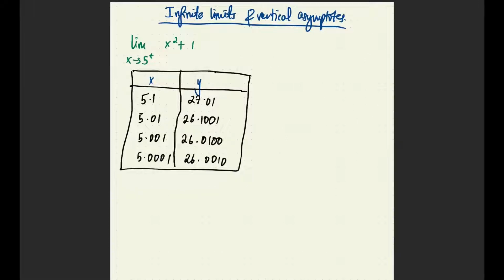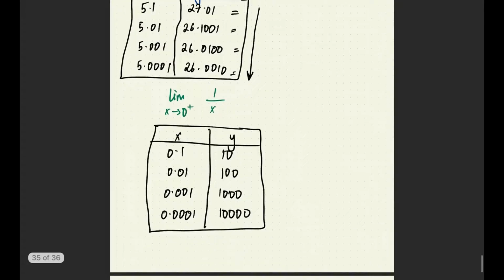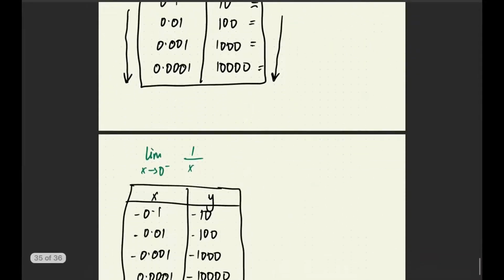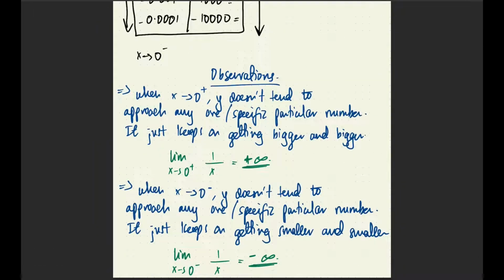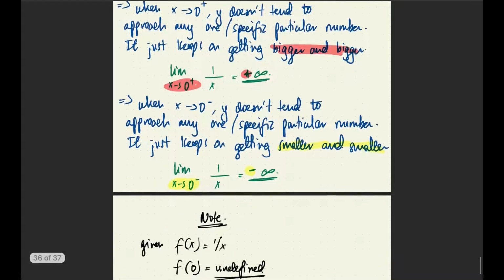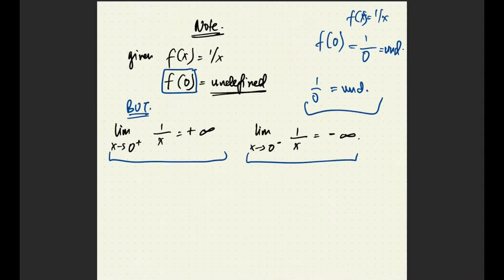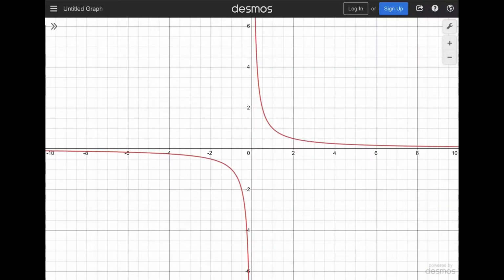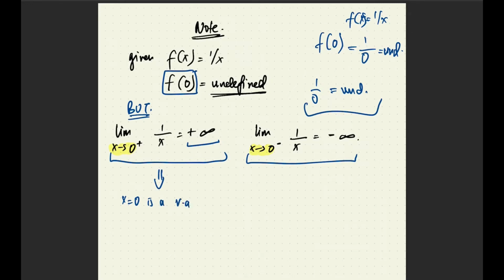8 - Introduction to Infinite Limits and Vertical Asymptotes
This video discusses the concept of infinite limits and also provides a brief introduction to vertical asymptotes